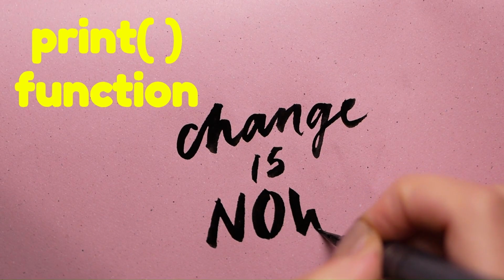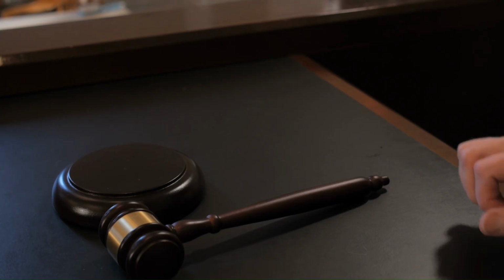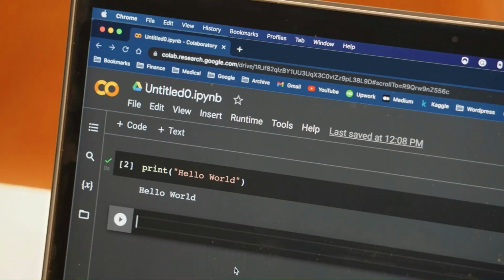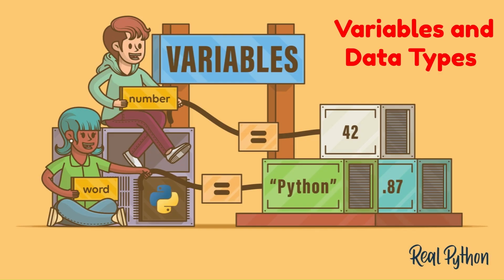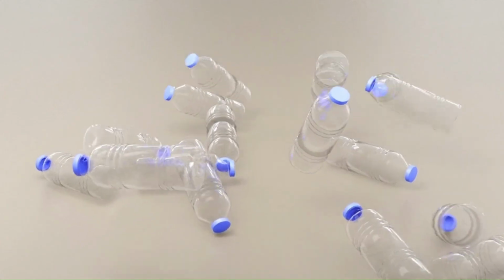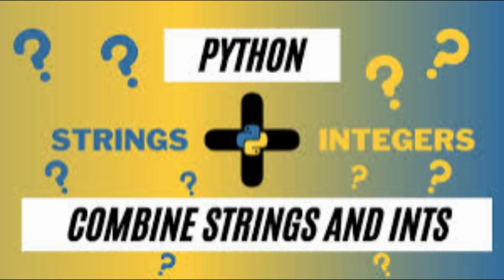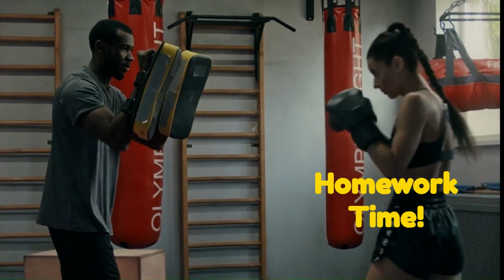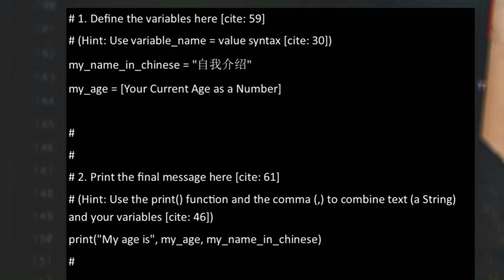Code & Silicon - Session 8: Your First Lines of Code (Python Basics I)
Concept: Hands-on start to programming.
Content: Help them set up a simple, free coding environment (e.g., Replit.com). Cover basic syntax: variables, data types (integers, strings), and the print() function.